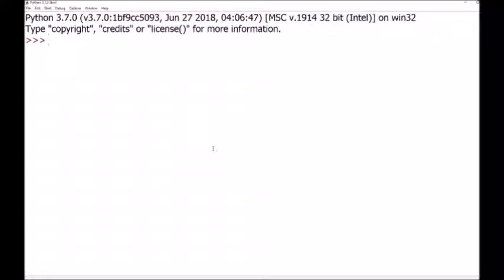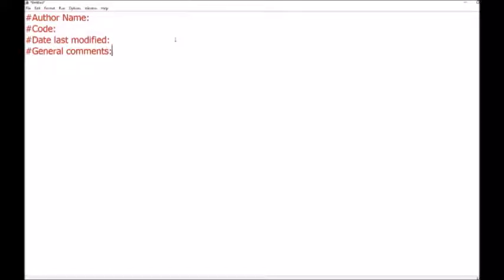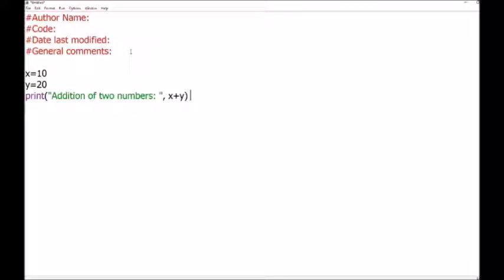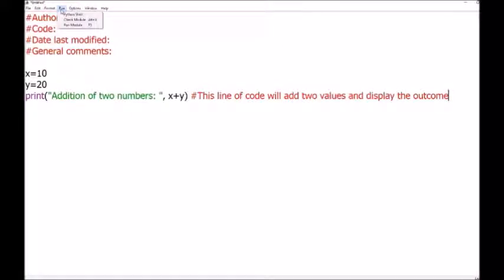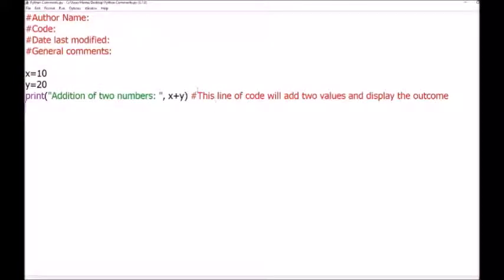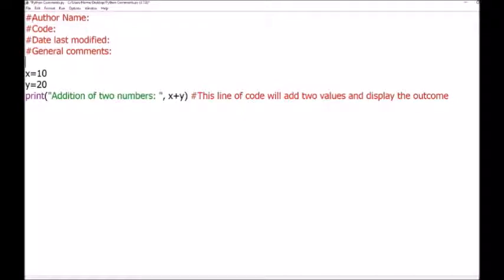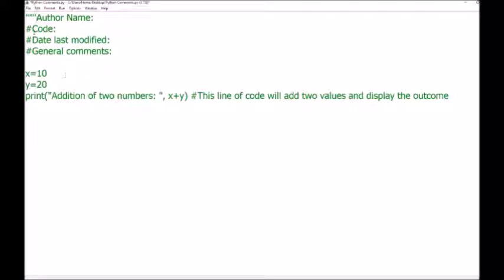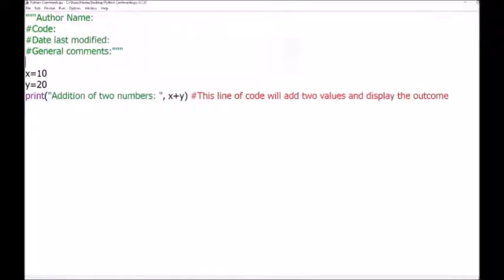Python Programming Series | Video 4 | Adding comments in Python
In this video tutorial, I will be showing you how to add comments to your Python program. We will look at three ways of adding comments, i.e. Simple comments, Inline comments and Block comments.